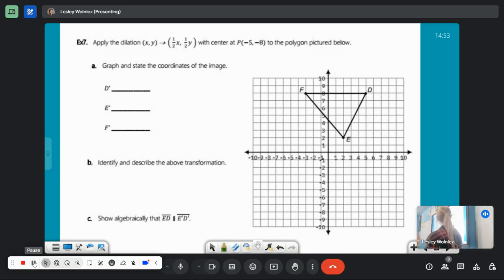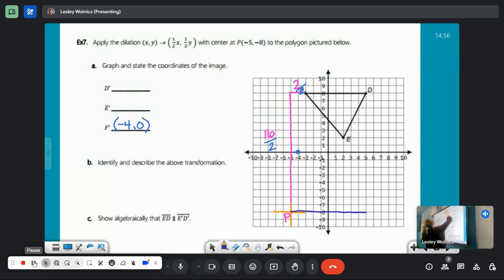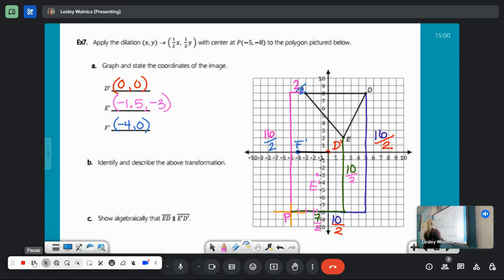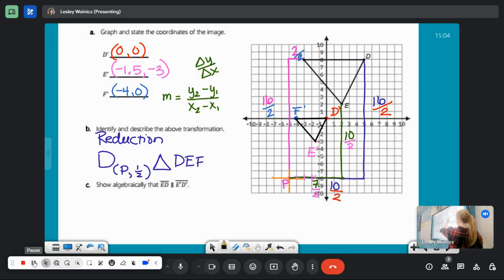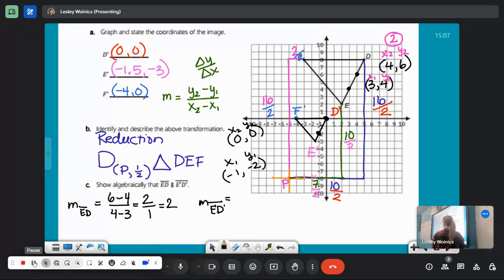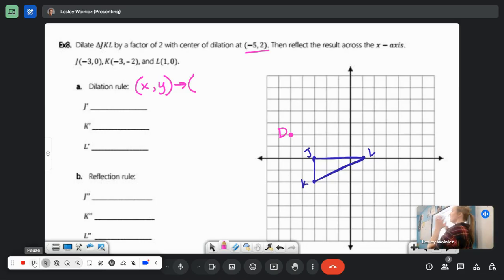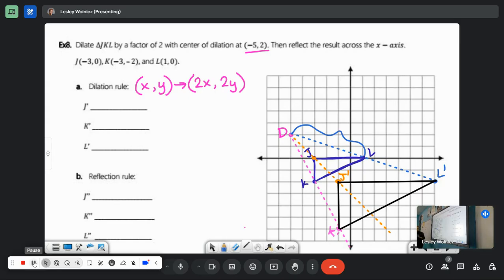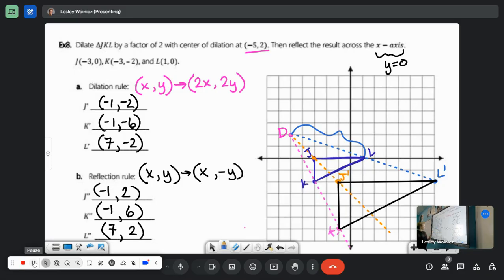G2.5 NOTES Dilations PART 3